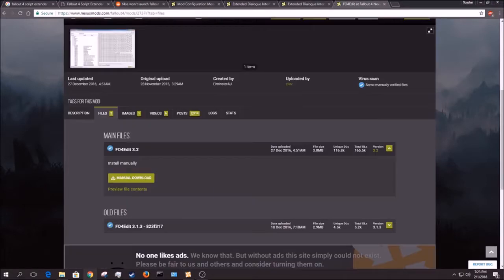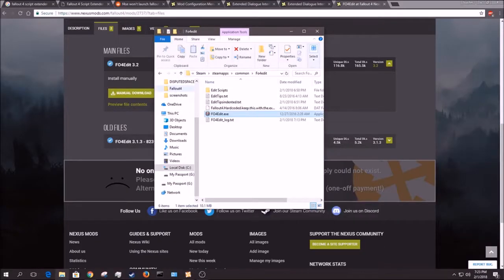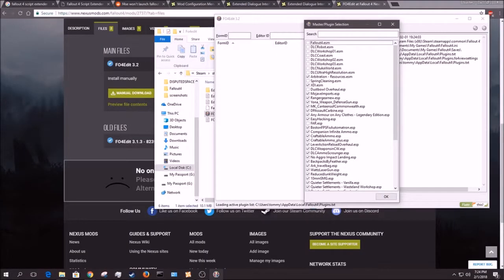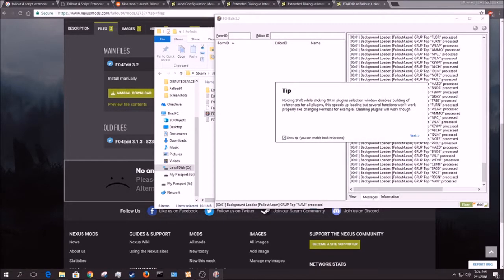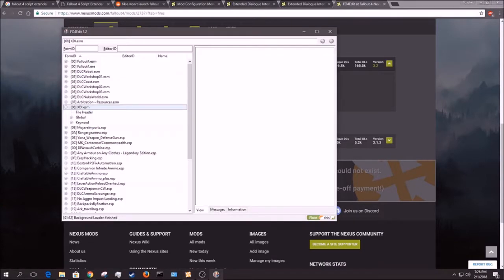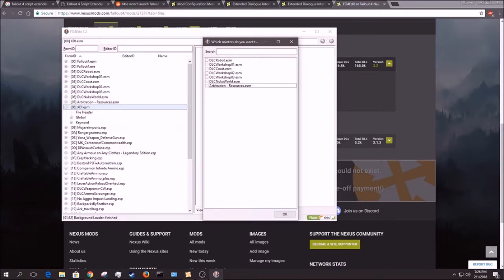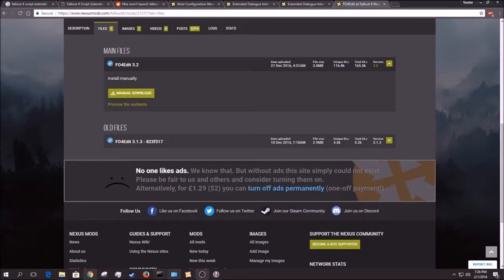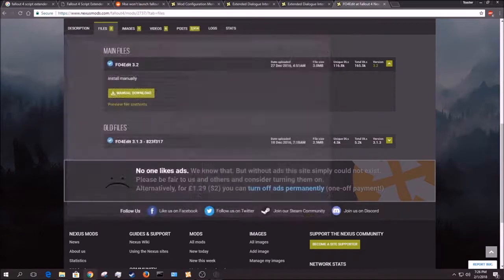[Fallout4Fix] Extended Dialogue Interface 1.14b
1) extract fallout 4 edit to wherever you want it to be, fallout 4 edit automatically detects your game installation.
2) run fallout 4 edit, this can be intimidating, don't loose hope, a popup menu should open up automatically with a list of your mods, make sure you have XDI.esm in that list. Press OK once you see that you have XDI.esm in that list.
3) A "TIPS" popup should appear, you can close it by pressing "Next" you need to close it
4) wait for it to load
5) on the left side of the main window you should see a list, locate XDI.esm
6) right-click and select "add masters"
7) a popup window should open, select "fallout4.esm" and select ok
8) you can close fo4 edit now and it will ask you to save changes, select ok
9) now check your mod loader for XDI.esm and it should say Masters:  fallout4
10) you should be done!